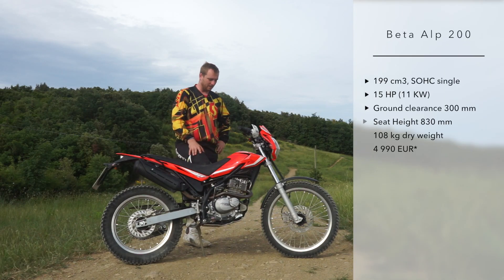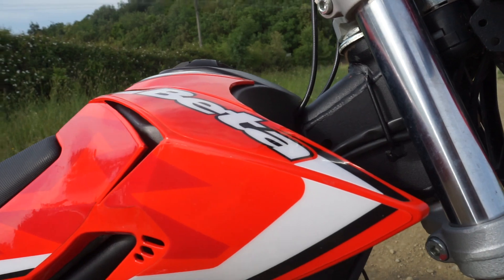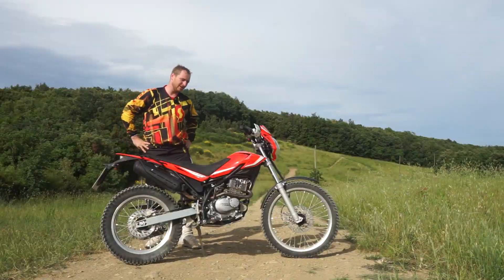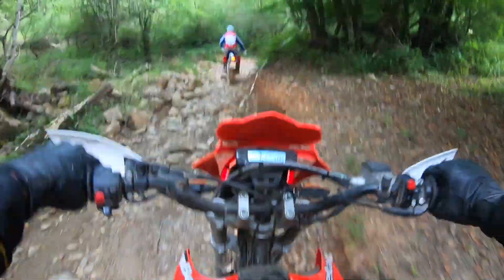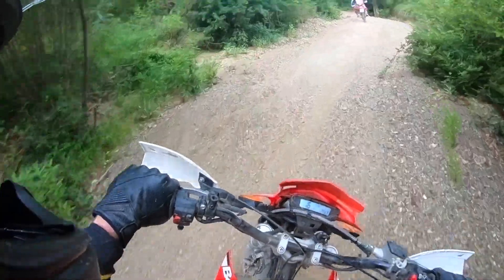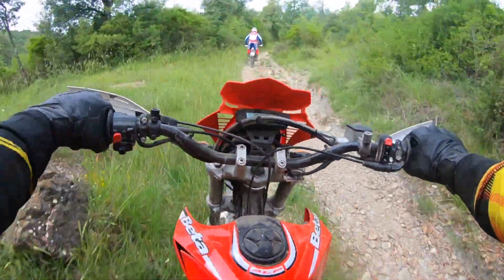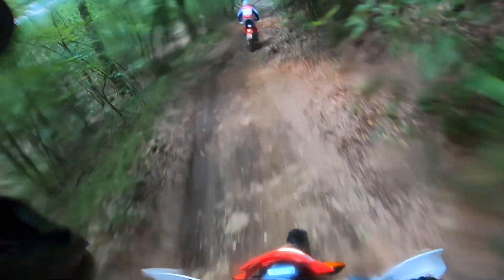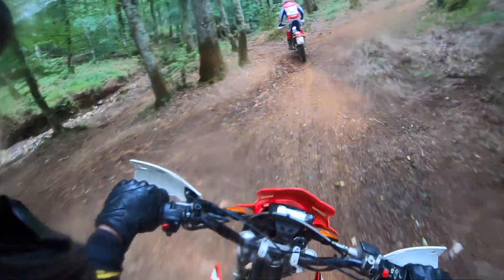Beta Alp 200 Review in Italian Offroad [English]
This is my review of an interesting offroad motorcycle Beta Alp 200 manufactured in Italy. I have the chance to ride it in amazing nature of Tuscany and Italy and you go with me for a short off-road trip.

I hope in the future I will bring on my channel another review of Beta Alp 4.0.

This bike Beta Alp 200 can be classified as something like hobby offroad enduro or tourist offroad motorcycle if you want :)

Some people asks about the clothes I usually wear on the bike. Here it is:

• Track Info:
Title: Garage
Artist: Topher Mohr and Alex Elena
Genre: Rock
Mood: Dark